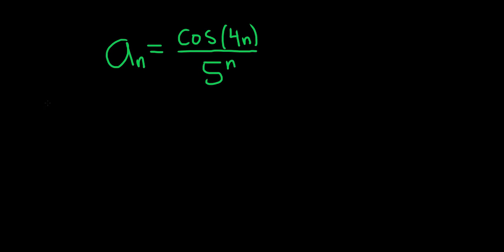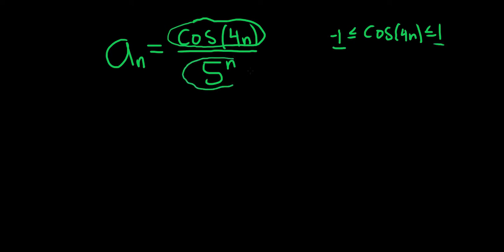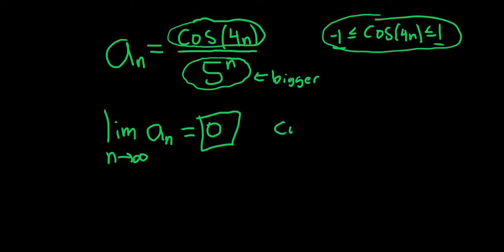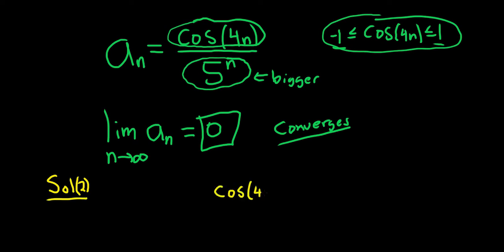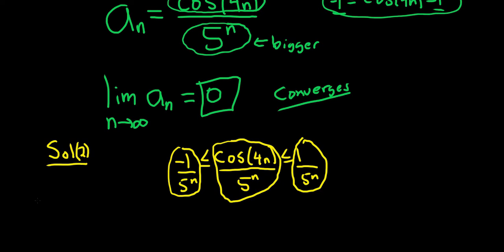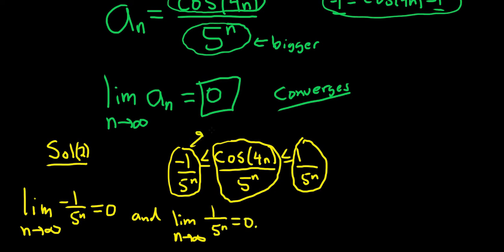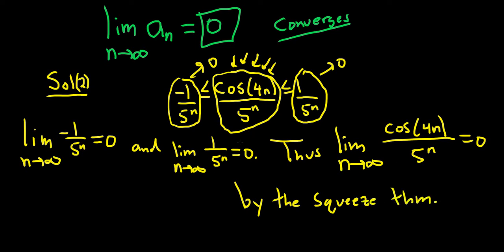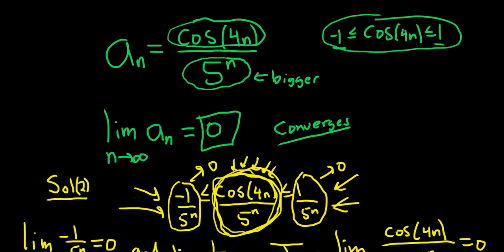Sequence cos(4n)/5^n Convergence Proof with the Squeeze Theorem